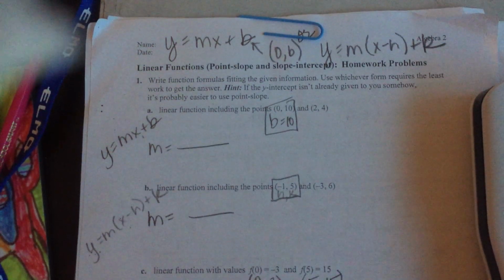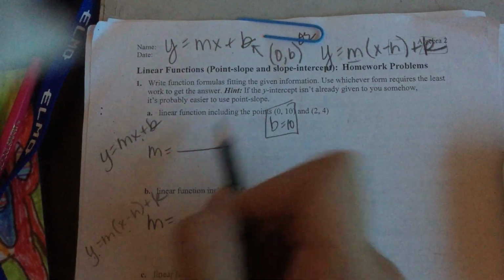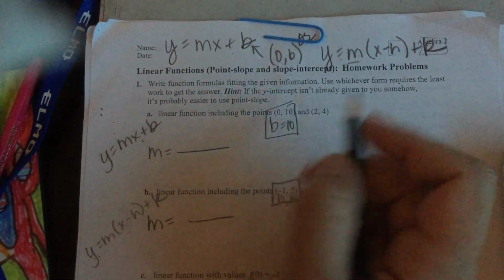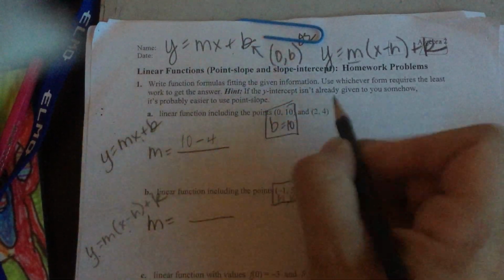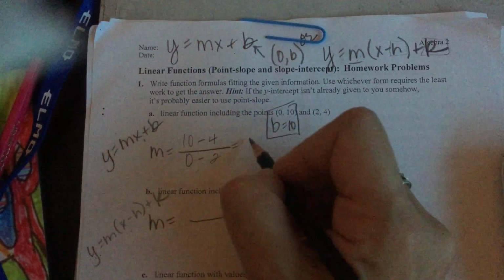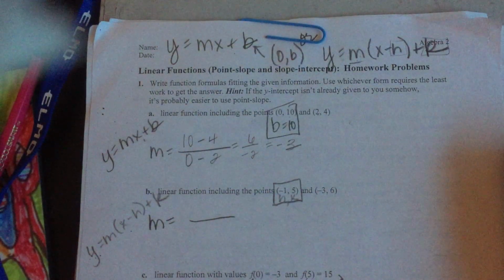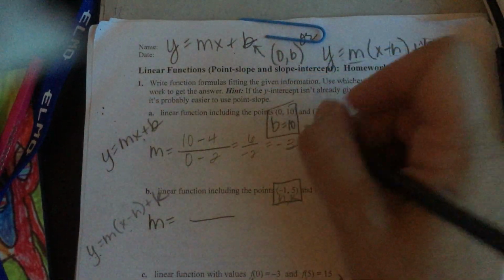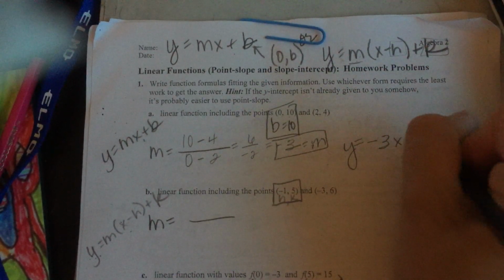Algebra 2 - Review of y=mx+b and y=m(x-h)+k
The slope on part d is actually 60, not 600!  Whoopsie!